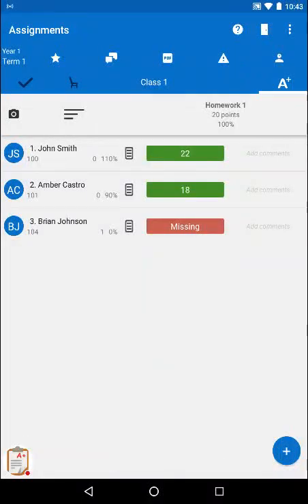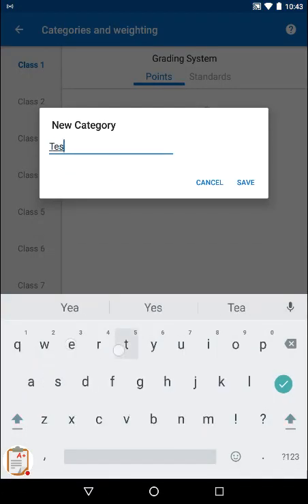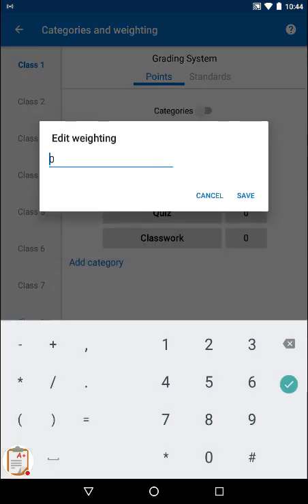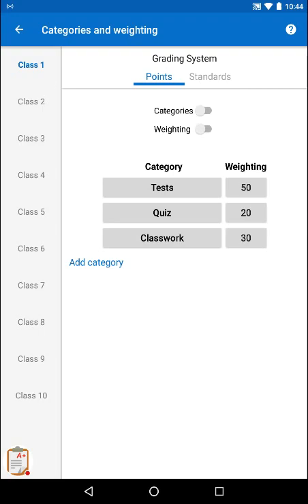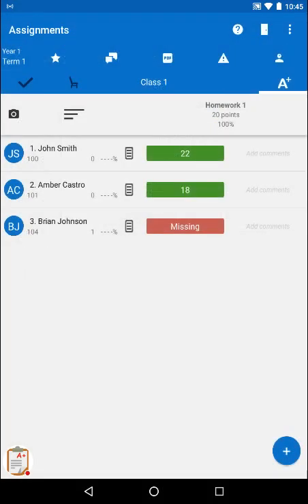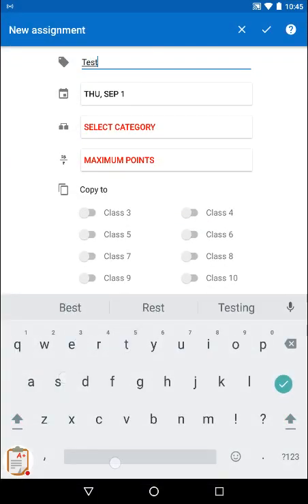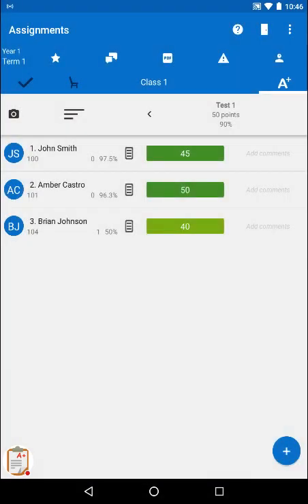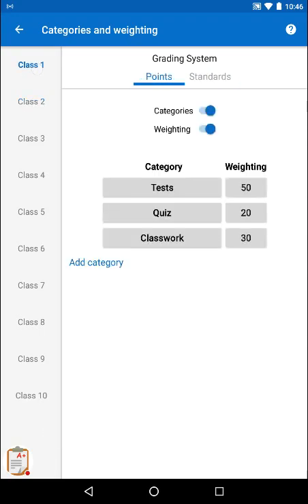Using Categories & Weighting